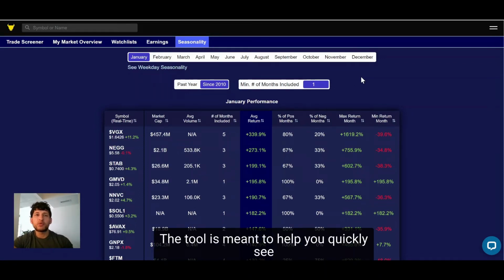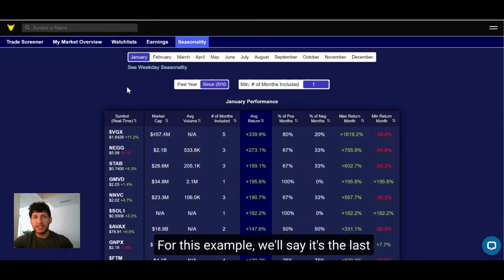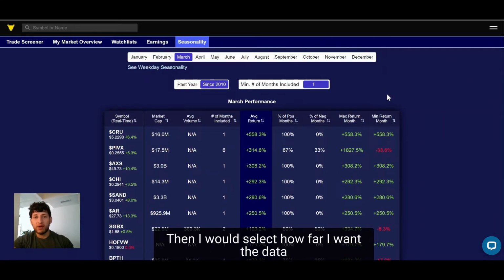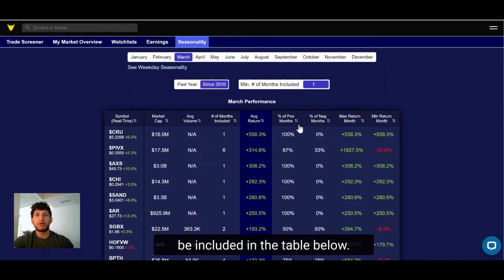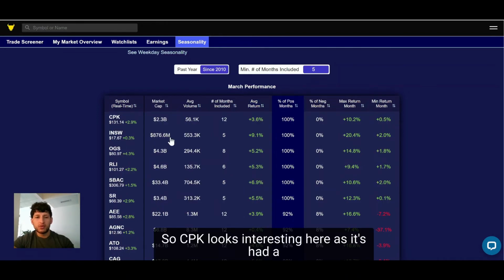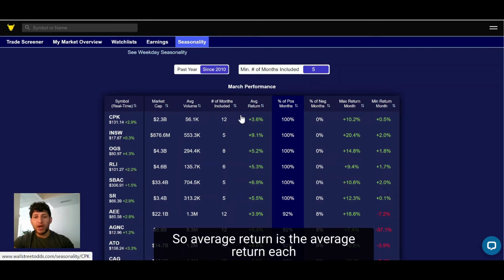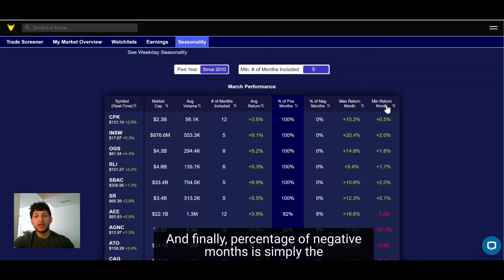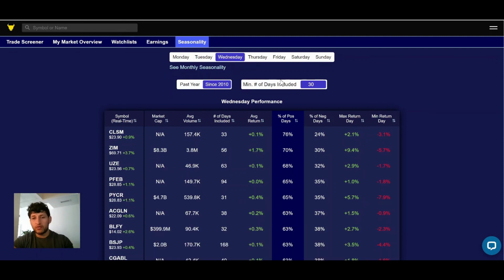WallStreetOdds - Seasonality Rankings Demo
In this video we go over an example to show how you can use this tool to find interesting potential trades based on weekday or monthly seasonality.